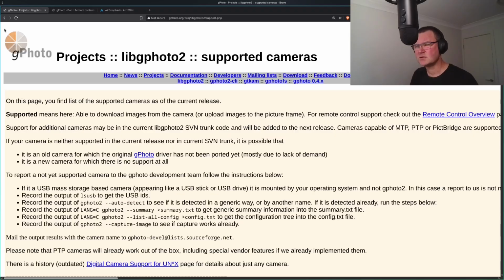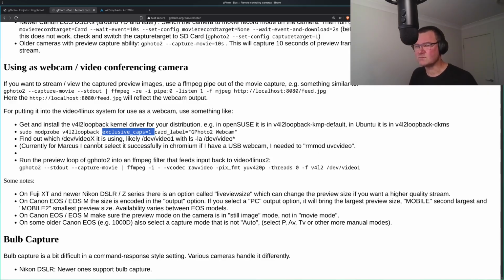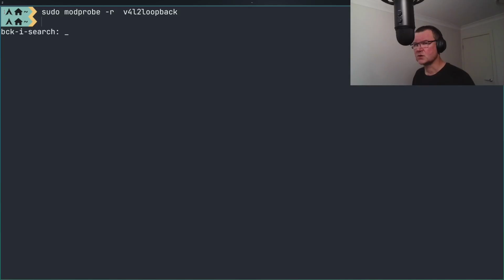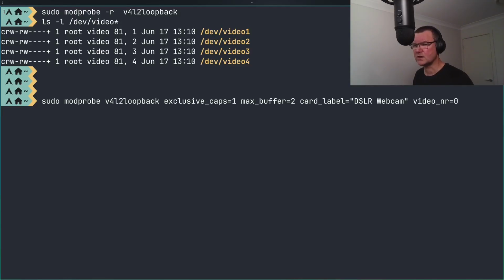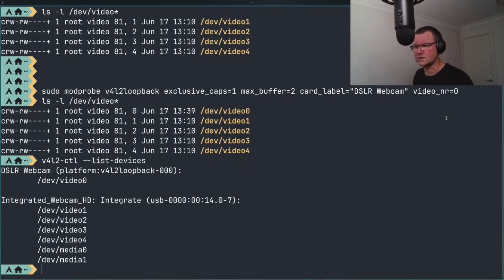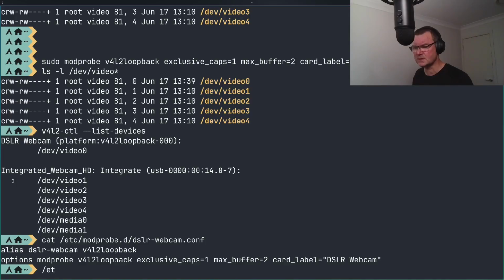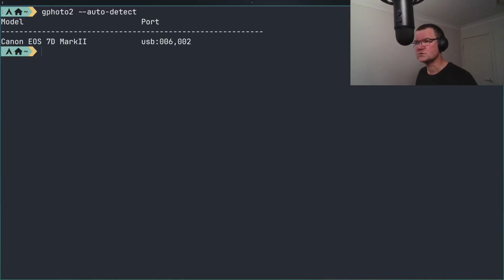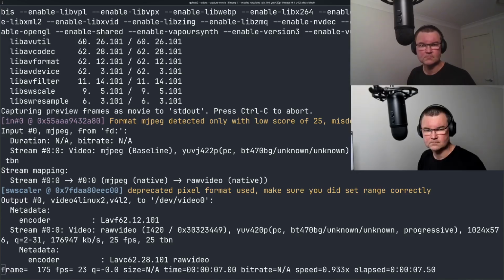Improving production quality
Improving my video quality with an old DSLR and a panel light.

0:00 G'day
2:08 Gphoto
3:57 Loading v4l2loopback
6:26 Capturing video
8:01 Latency tests
8:43 HDMI capture
10:37 See ya!